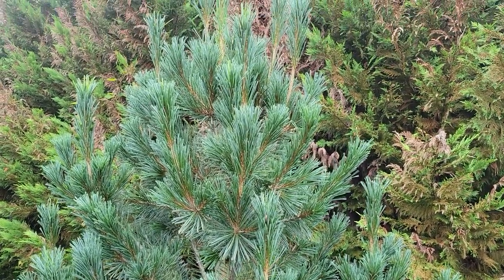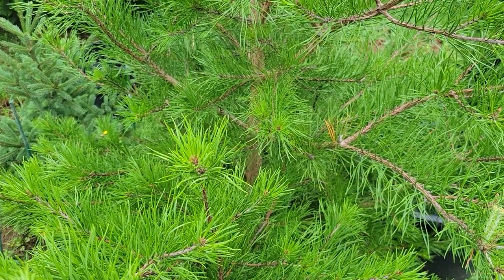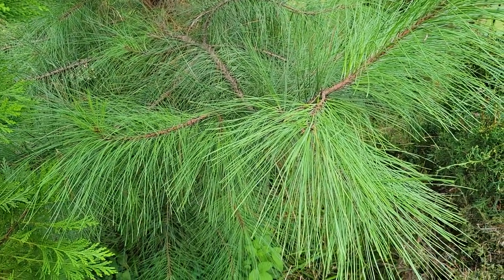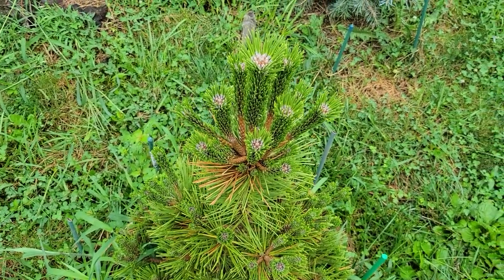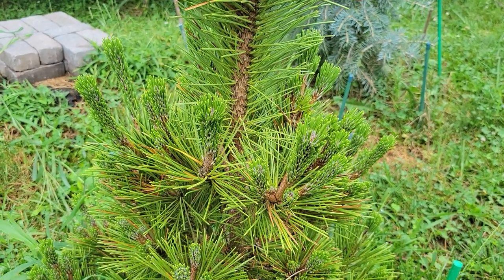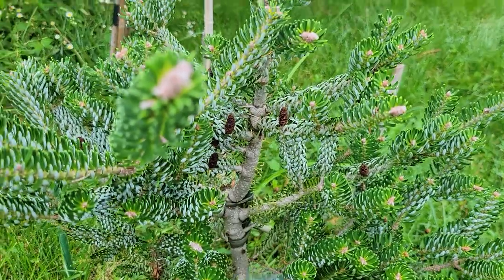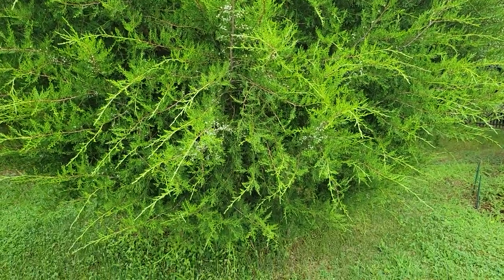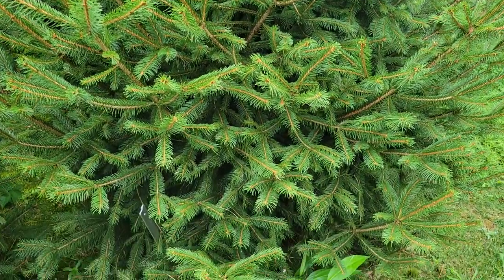Pine Tree Collection Update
Pines in order of appearance:
pinus flexilis "vanderwolf pyramid"
pinus glabra
pinus virginiana
pinus rigida
pinus taeda
pinus parviflora
pinus thunbergii
pinus strobus